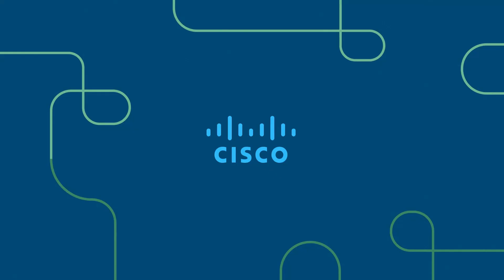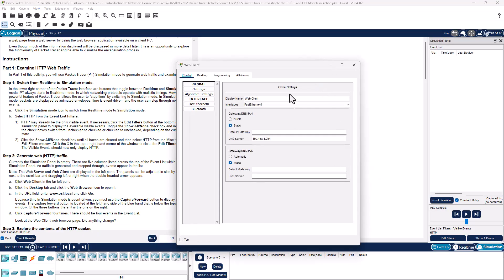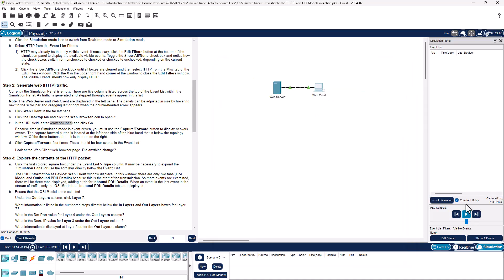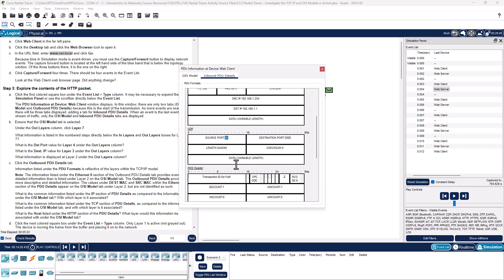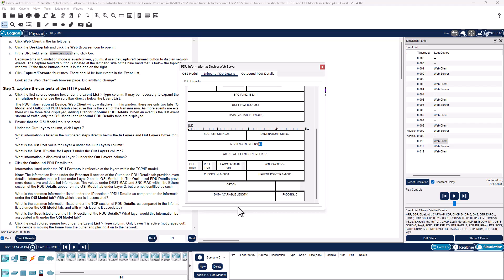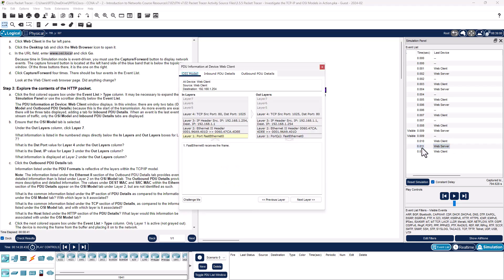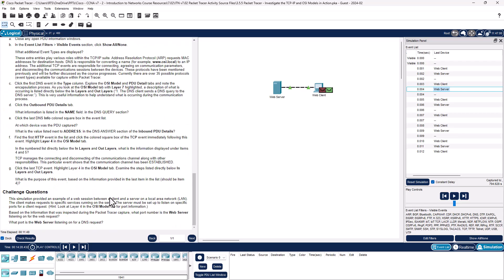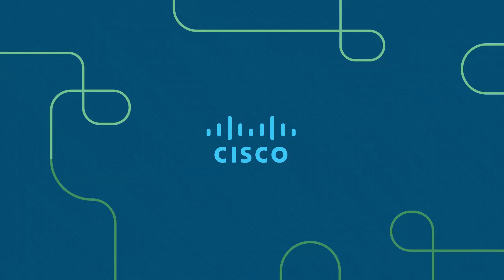CCNA1-ITNv7 - 3.5.5 Packet Tracer - Investigate the TCP-IP and OSI Models in Action